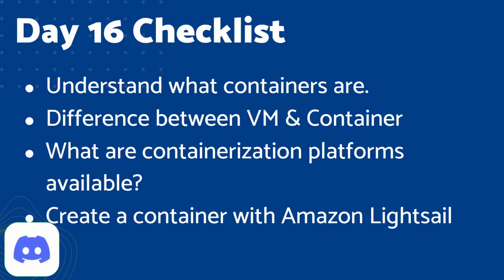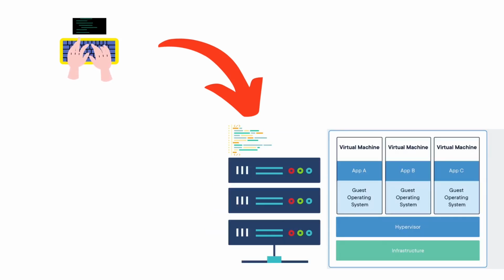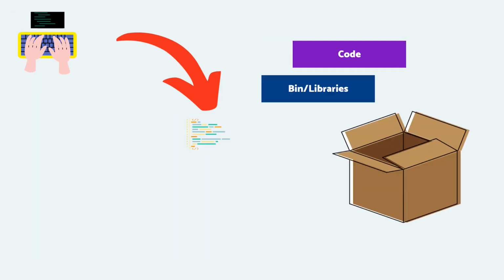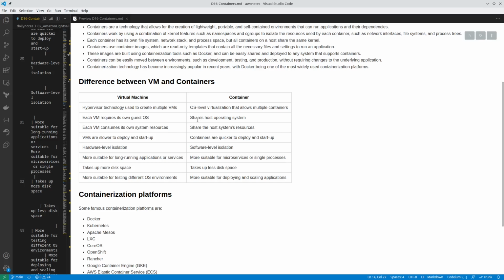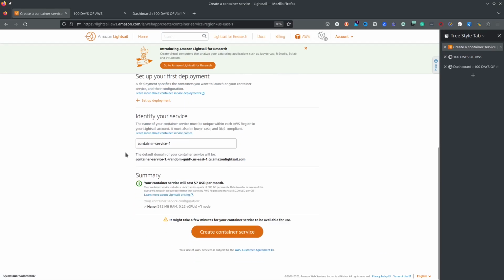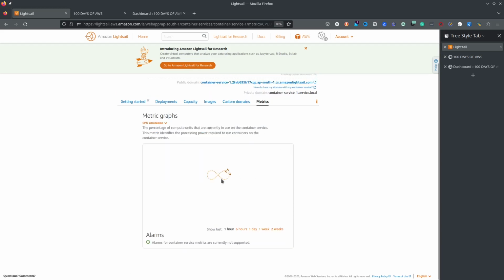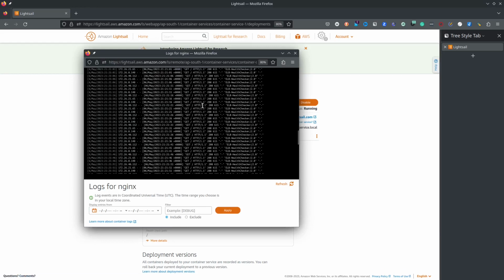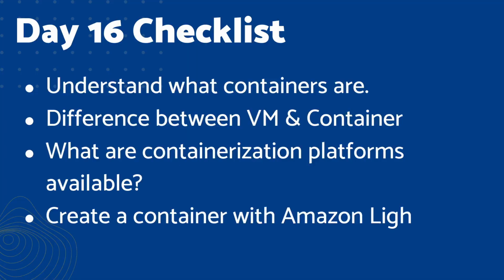D16 - Creating Containers with Lightsail: A Beginner's Guide to Containerization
In this video tutorial, we will explore the world of containerization and learn how to create a container using Lightsail. Containers have revolutionized the way we develop, deploy, and manage applications. They offer a lightweight and portable solution for packaging applications and their dependencies, providing consistency across different computing environments.

In this hands-on tutorial, we will start with the basics, understanding the fundamental concepts of containers and their advantages over traditional virtual machines (VMs). We will explore the key differences between VMs and containers, highlighting the benefits of containerization in terms of efficiency, scalability, and resource utilization.

Using Lightsail, a user-friendly and cost-effective cloud platform by AWS, we will walk through the step-by-step process of creating a container. We will cover topics such as container images, container registries, and container orchestration. By the end of this video, you will have a solid understanding of how to create and manage containers using Lightsail.

Whether you are a developer, system administrator, or IT professional, understanding containers is essential in today's technology landscape. Join us on this journey to unlock the power of containers and take your application deployment to the next level.